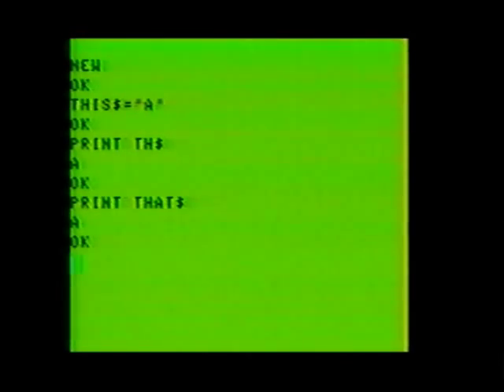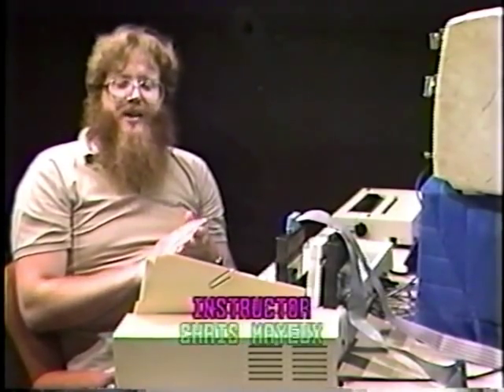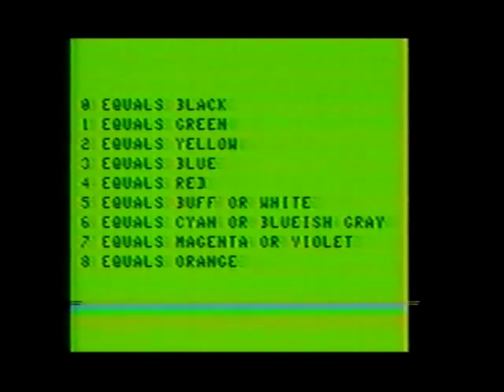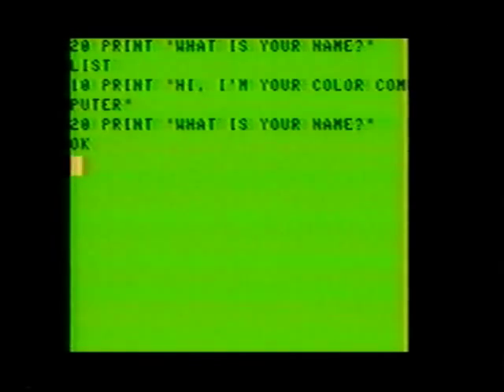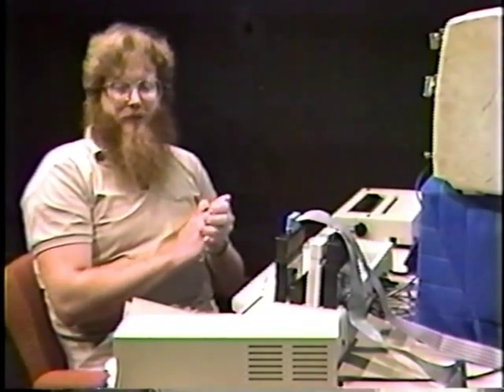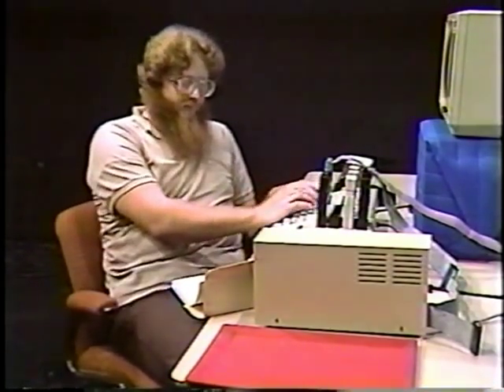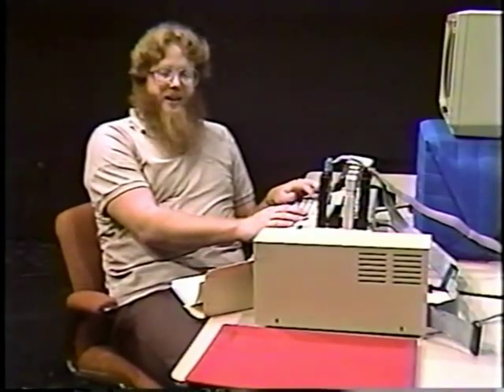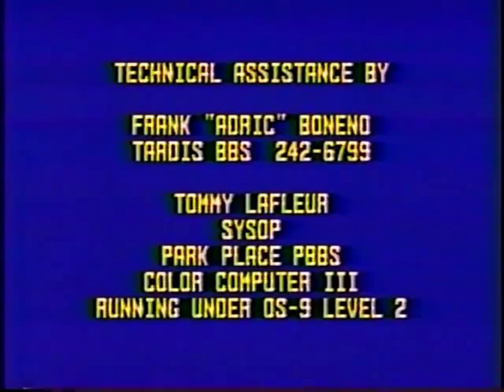Learn Your Color Computer - Lesson 2 of 13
Learn Your Color Computer
Lesson 2 of 13
Host and Instructor: Christopher Mayeux
Production Date: January 4, 1989
Aired on Public Television in New Orleans, Louisiana

• Introduction to BASIC, variables, constants and their relationship to strings and numbers.
• Commands: NEW, INPUT, GOTO, RUN, PRINT, CLS, SOUND, LIST, IF/THEN/ELSE

These lessons were inspired to help people use their Color Computer. Too many "closet computers" were out there so these were produced and aired on public television in 1988 and 1989 in the hope that more people would get then back out and learn to use their Color Computer.